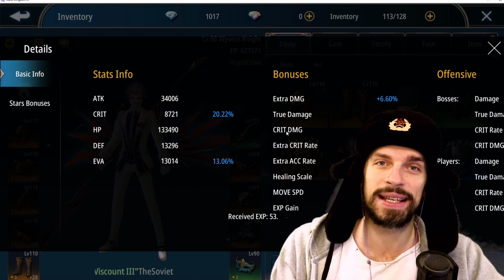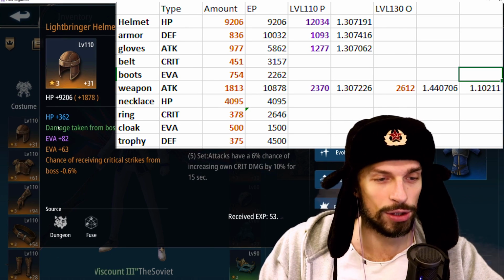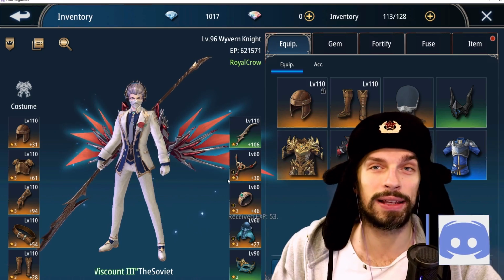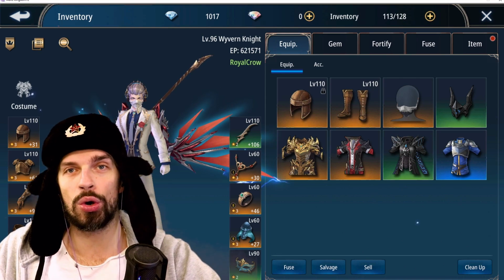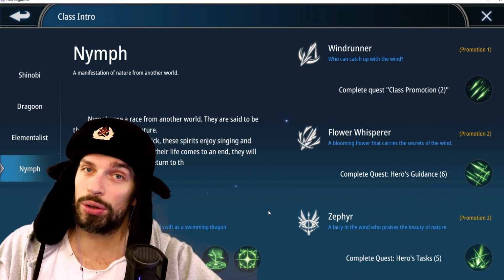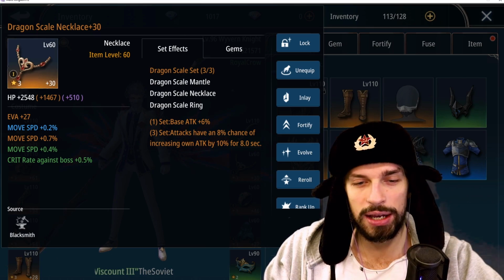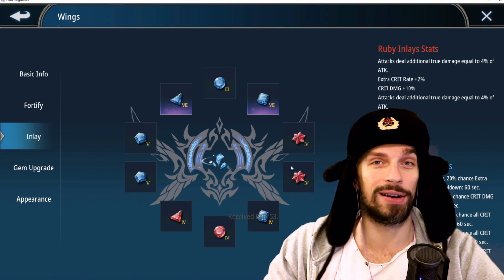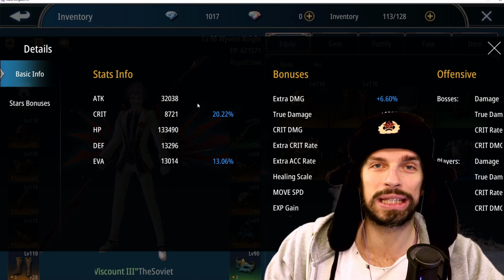STATS Explained. EP Values, Classes, Bonuses. Stats Guide and Tips [Aura Kingdom 2]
With this Guide you will be able to master Stats system. Learn how to properly Evaluate stats, which bonuses to get and how much EP each stat gives.  Be successful as f2p in Aura Kingdom 2.
In this video we calculated EP Value of atk, crit, hp, def and eva and also estimated how much ep each armor piece gives. After watching this guide you will know which accesorries or gear to use, for which stat to go for every class and more.
This video guide will help beginners and experienced players to get results faster.

Increase power by using gems, achievements, eidolons, skills, titles. Learn how to boost EP and much much more. As always you can ask for more useful tips and tutorials in the comments.
If you are a new player and want to keep up with p2w players, this guide will help you to compete with them... to an extent

✘ Play on PC ✘

✘ SOCIAL MEDIA ✘

✘ TAGS ✘